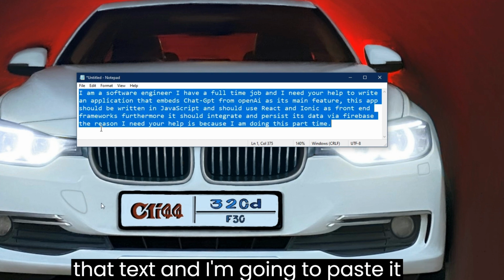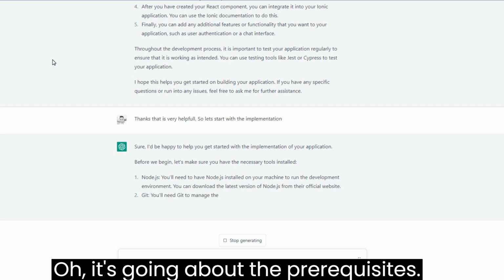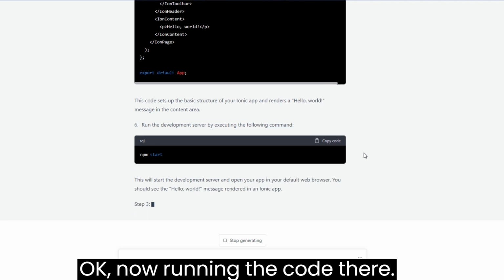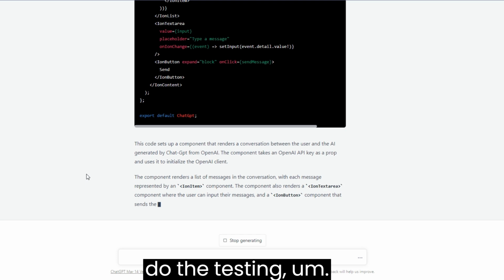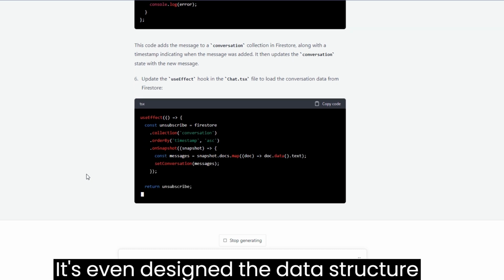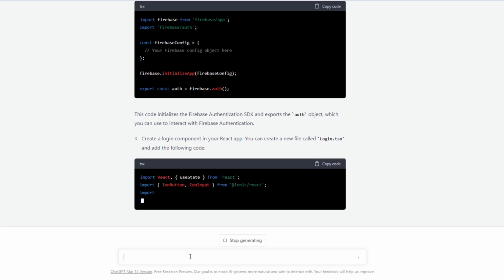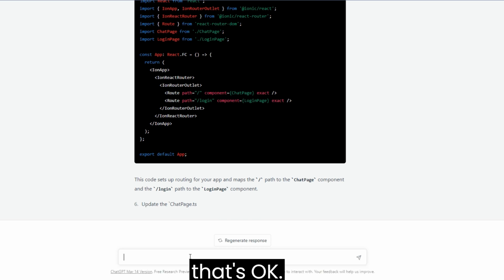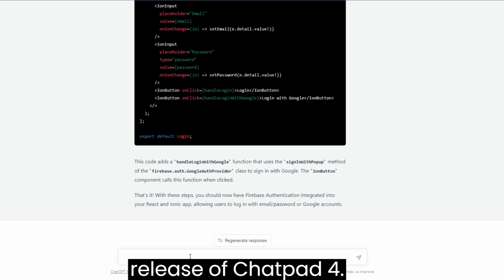Chat-GPT will not take your Job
This is a demonstration on how chat-gpt will make a developer more productive and help him/her to meet deadlines. Chat-GPT will not take your Job